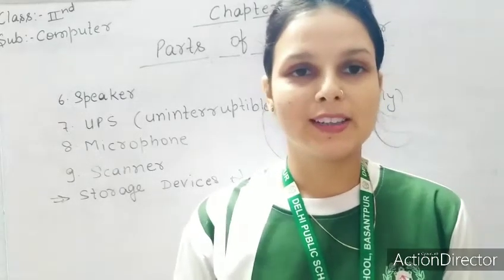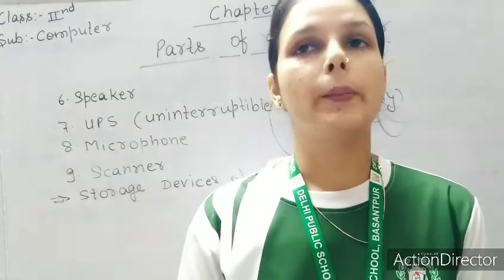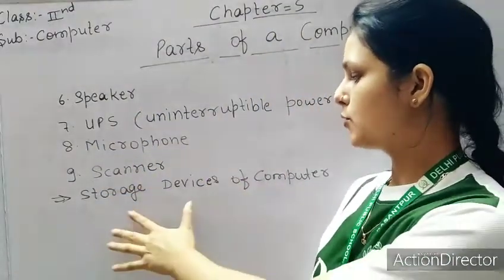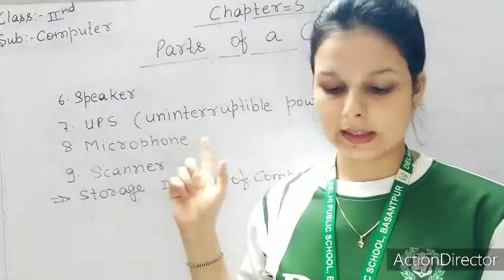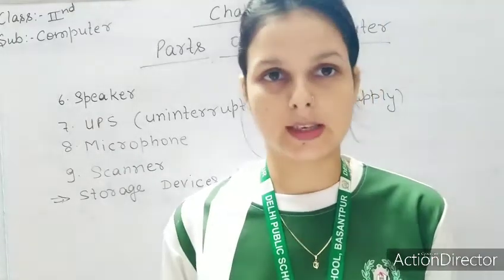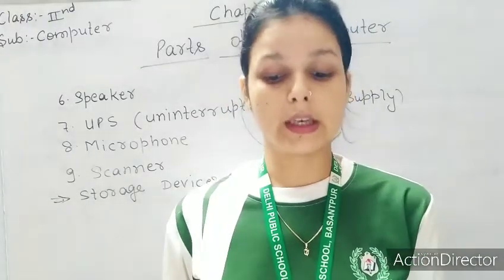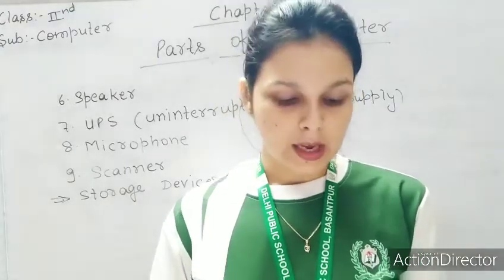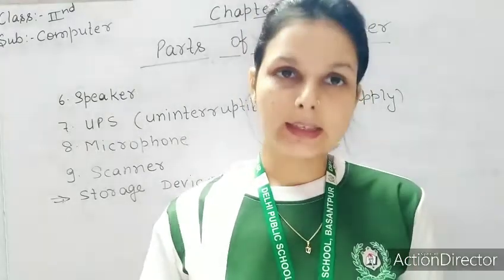class 2, chapter:-5 (Parts of Computer), part :-2, sub:- computer